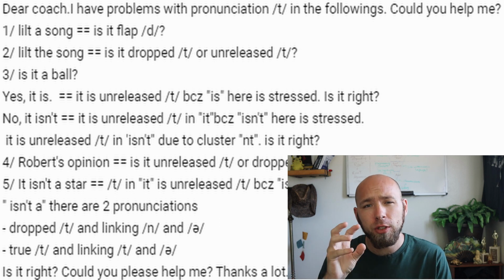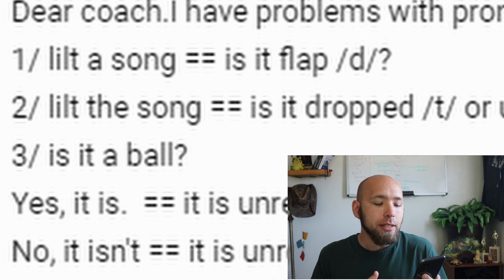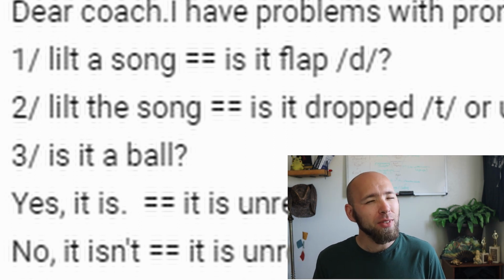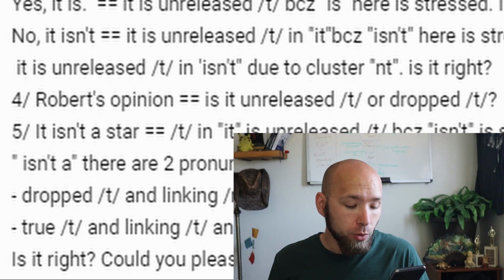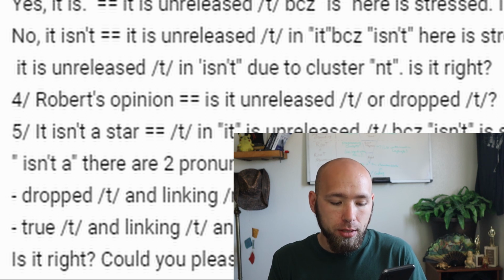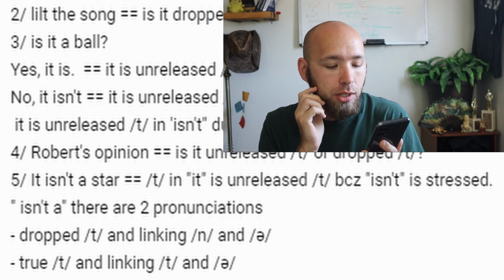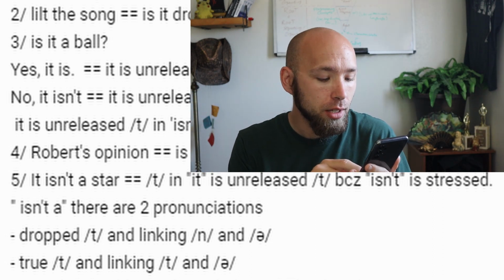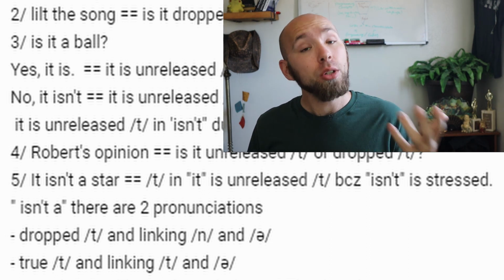Questions about T Linking | Sound More Native! | American English Pronunciation and Ear Training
Today, we're looking at some questions that a subscriber has about linking with the T sound. Don't miss this American English pronunciation lesson to find out if you're making any of the mistakes that we talk about!

Free resources for pronunciation, prepositions, and other areas of English:
1)

Introduction: (0:00)
1 lilt a song: (0:43)
2 lilt the song: (1:59)
3 yes it is no it isnt: (3:21)
4 Robert's opinion: (6:51)
5 It isnt a star: (8:42)